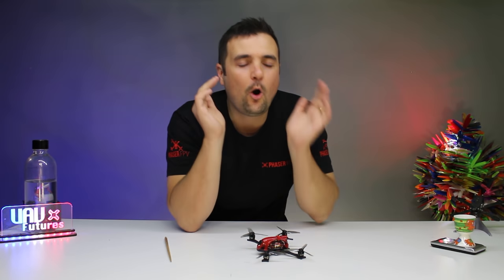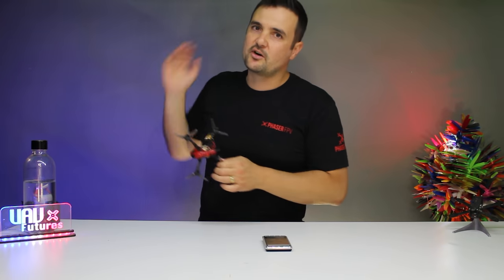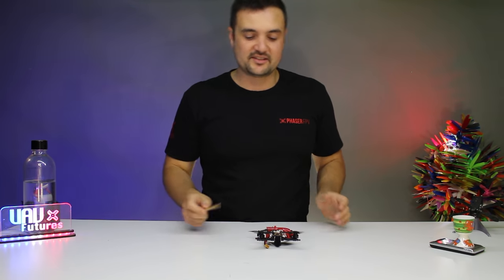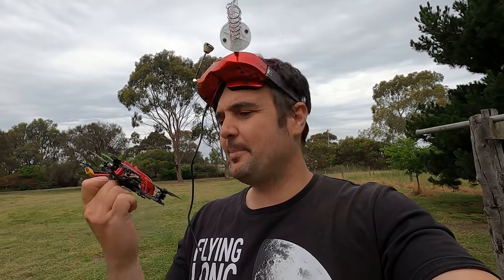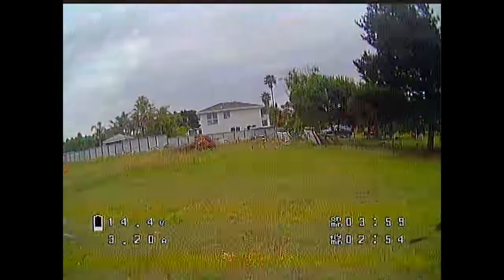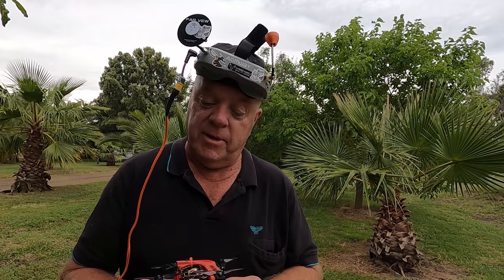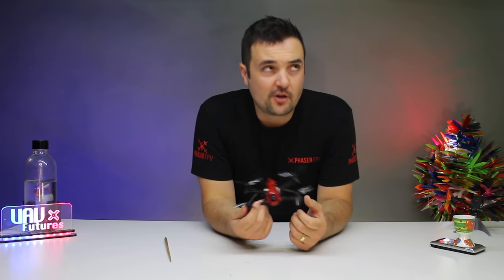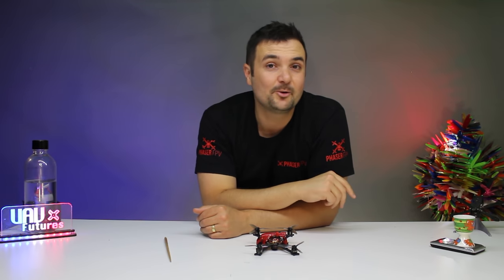SINGLE BEST TOOTHPICK DRONE OF 2020 IS ONLY $129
THIS DRONE IS AMAZING AND STUPID CHEAP for $129 and 120m version We started it like any other review but within seconds of the first flight we knew it was on another level. Well done atomrc. A must for anyone wanting to try fpv or toothpick class fpv drones.

1. To enter Watch the video and leave a comment about your thoughts on the dodo from atomrc
2. Open to everyone, but winner might pay shipping depending on where you live.
3. I will leave a comment on your most recent video if possible, and also link your channel as the winner on our discord server.
4. winners will be chosen with a random comment picker but must fulfil rules 1 to be valid